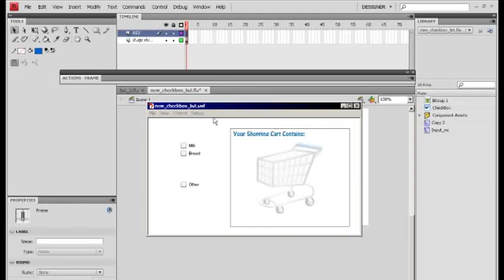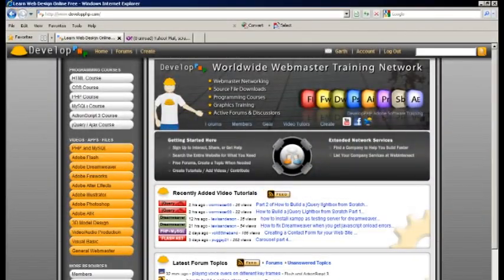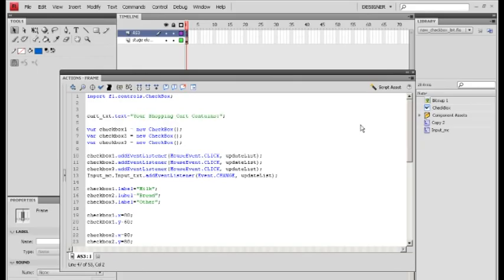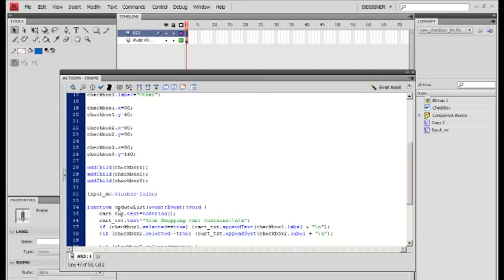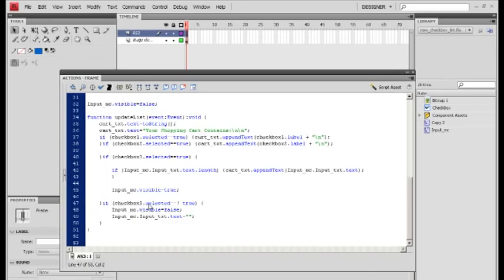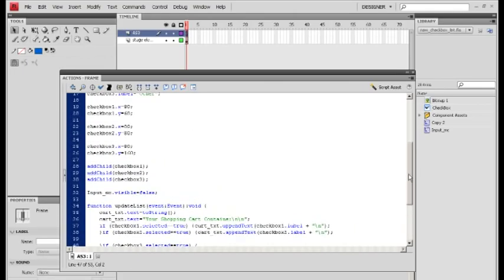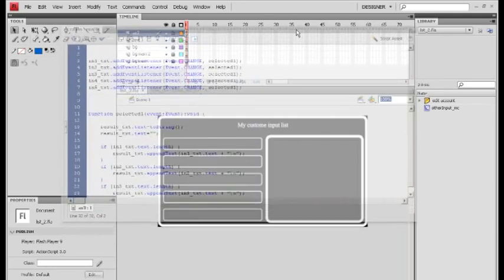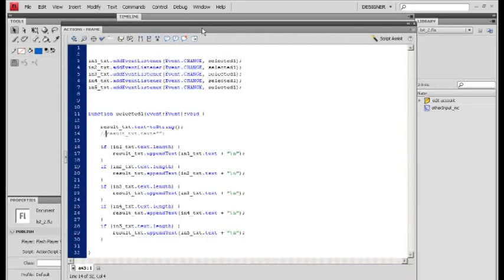new checkbox list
new checkbox list selection., a modified version of a tutorial on developphp.com . With this version, you can input your own custome selection to the list.